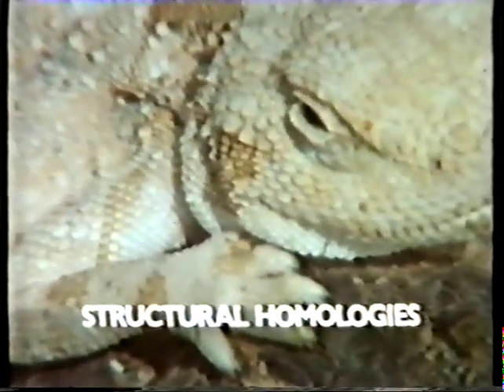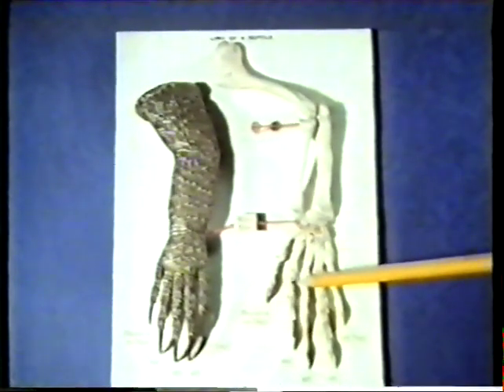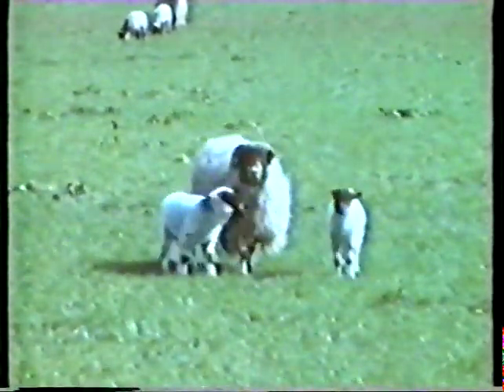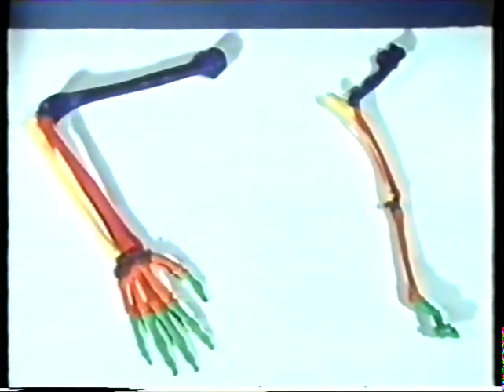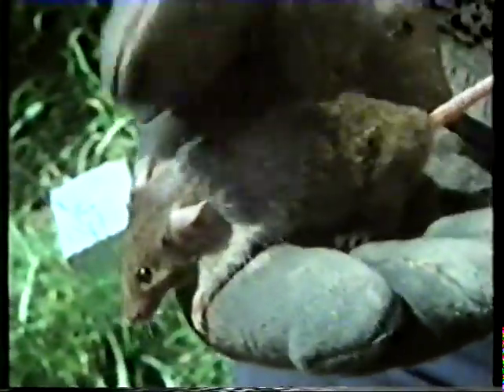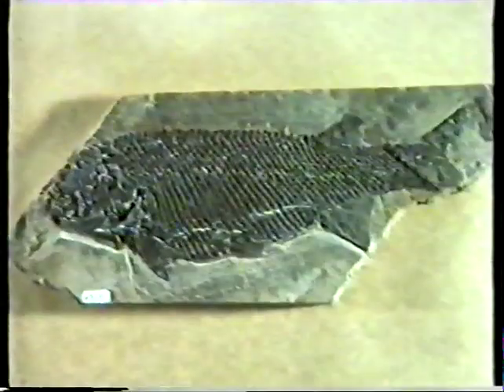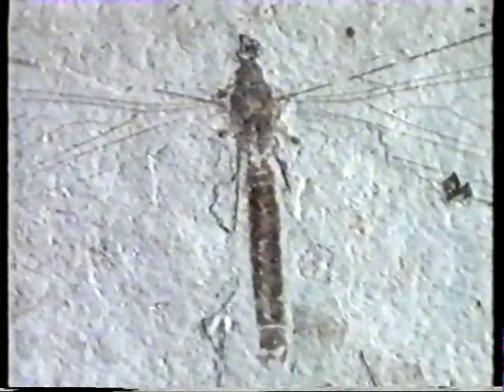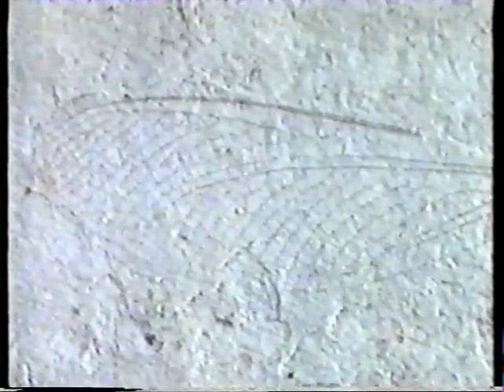Relationships Pt 1 || Evolution